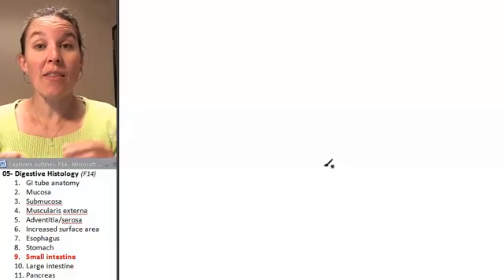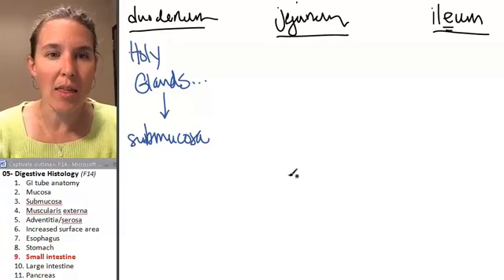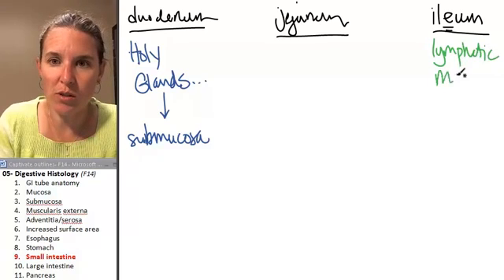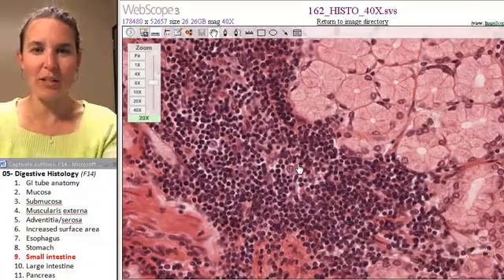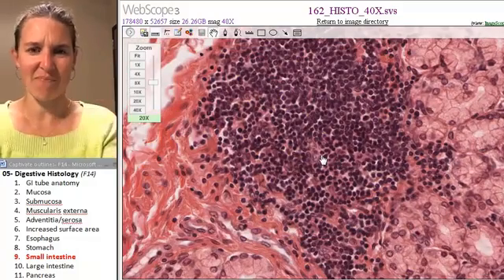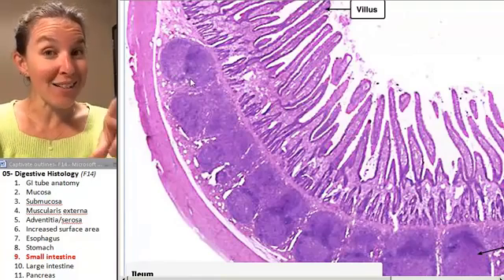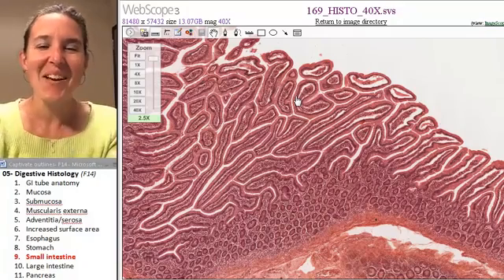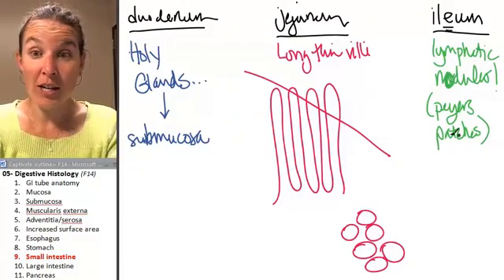البنية النسيجية للمعي الدقيق Digestive histology - Small intestine